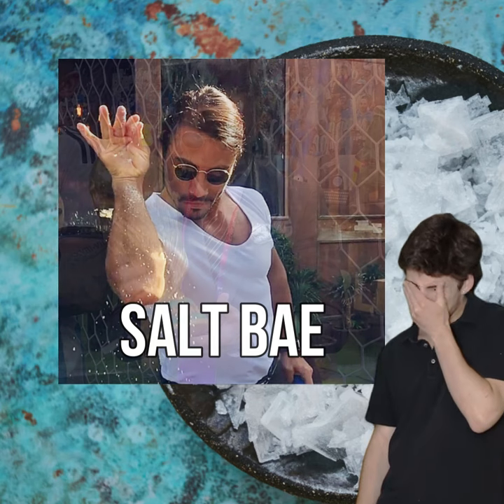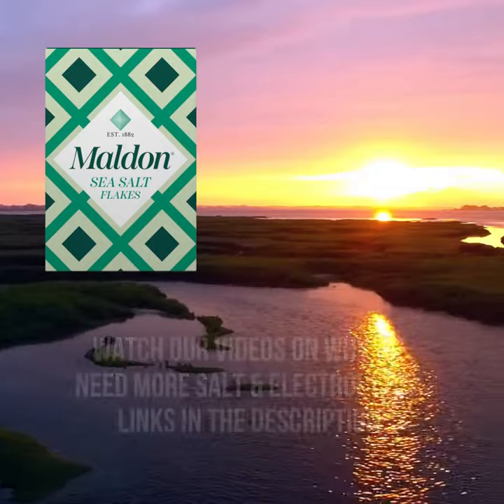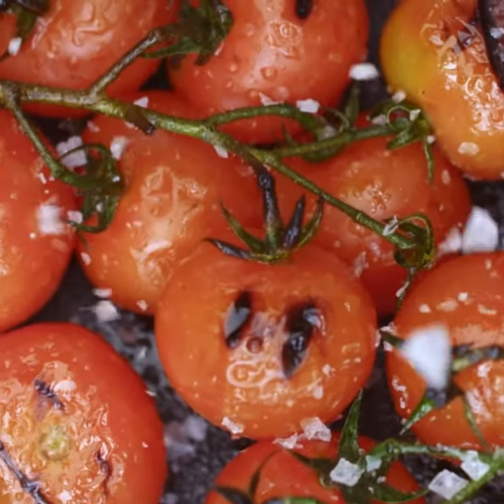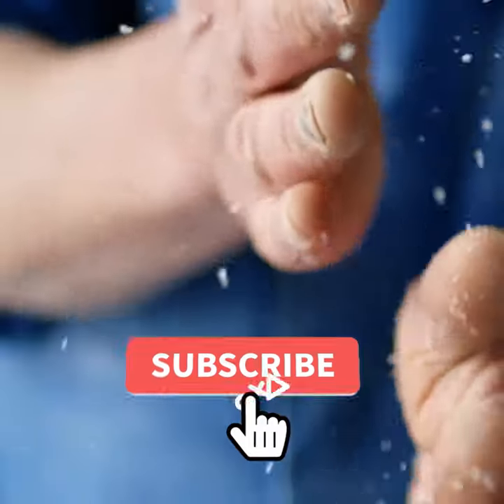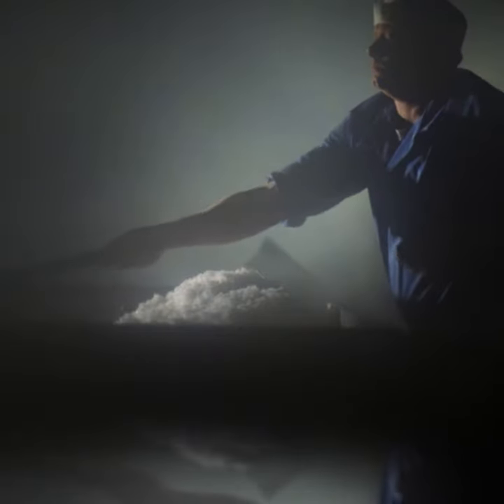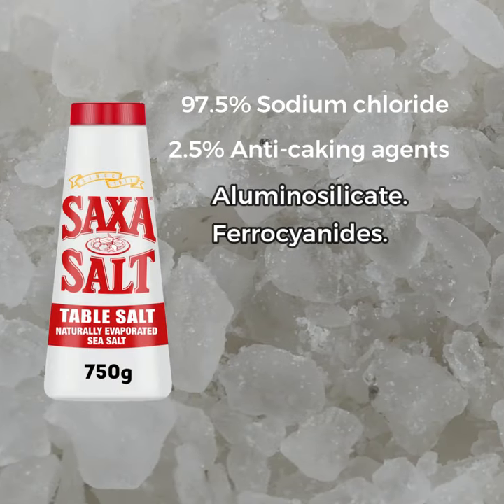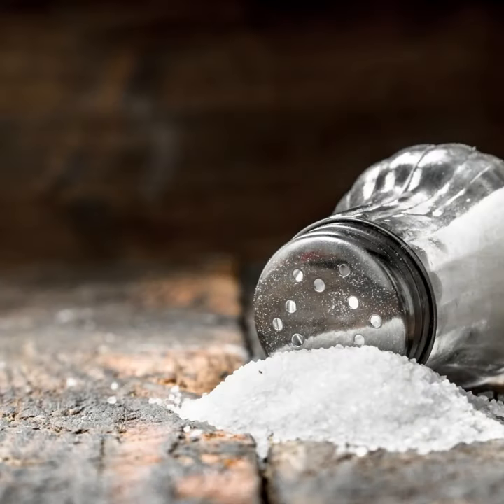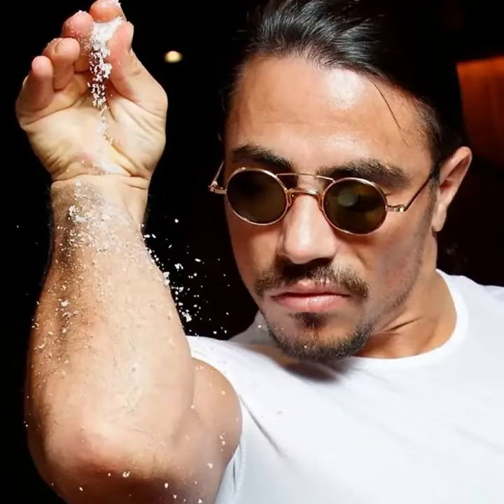Salt Bae uses Maldon Salt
SaltBae only uses flakes of Maldon Sea salt.

Chefs all over the World use it because of the large, uneven, crunchy salt flakes that have a very clean salt taste. It's meant to be liberally sprinkled and not poured from a shaker. Maldon Salt is 99% salt with some traces of moisture, potassium, calcium and magnesium.

Maldon salt isn't a mined salt. It's made by evaporating seawater in large heated salt pans. This produces natural pyramid-shaped crystals of pure salt. The best thing is that they don't add nasty anti-caking chemicals.

Instead of buying those tiny plastic salt shakers from the supermarket, why not invest in a big tub of Maldon Salt and a good old-fashioned salt pig? You can even practice the famous Salt Bae sprinkle.